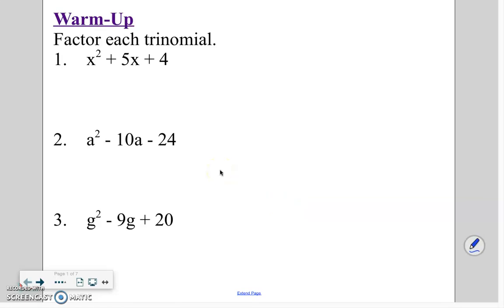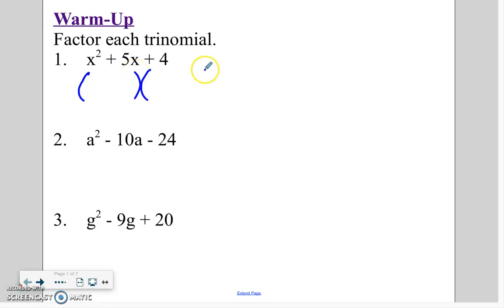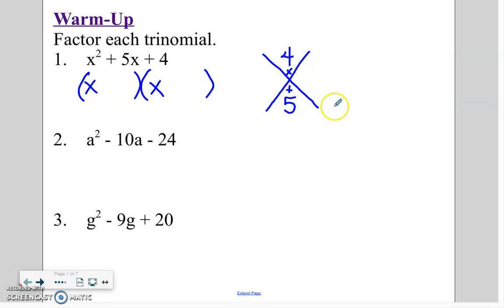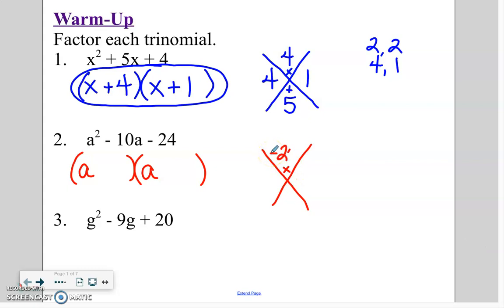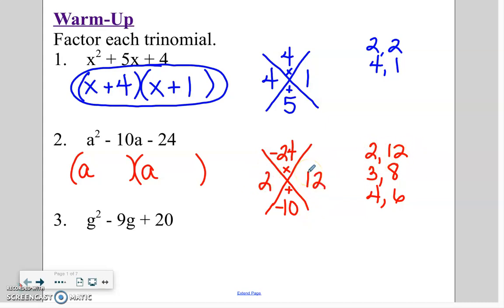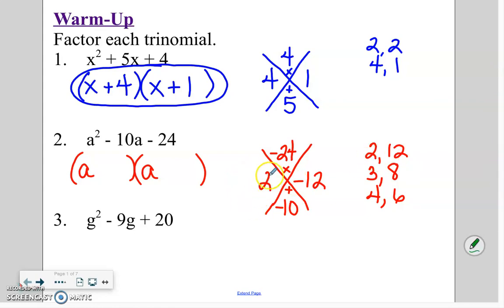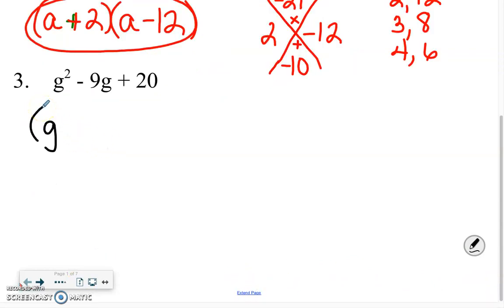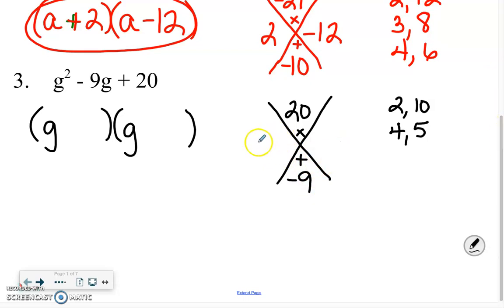TMath Lesson 15.3 (Part 1)